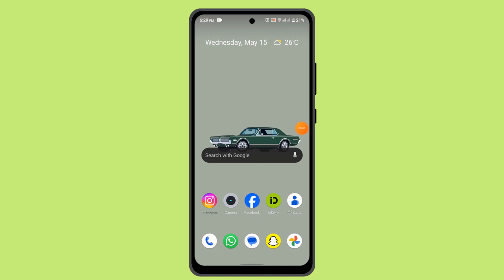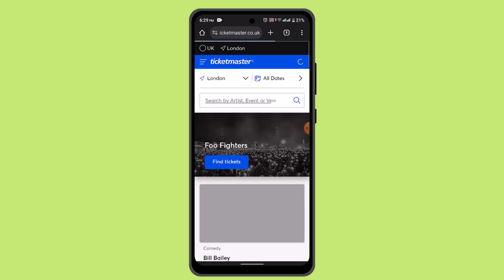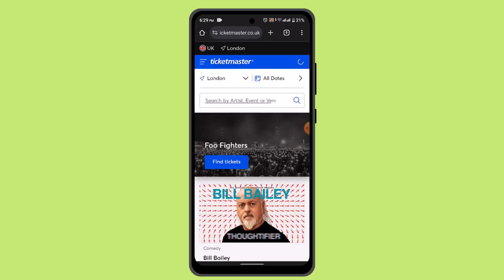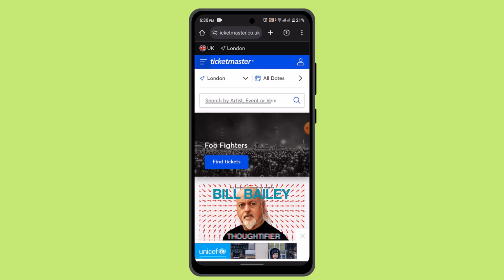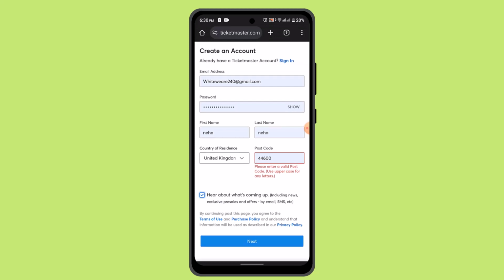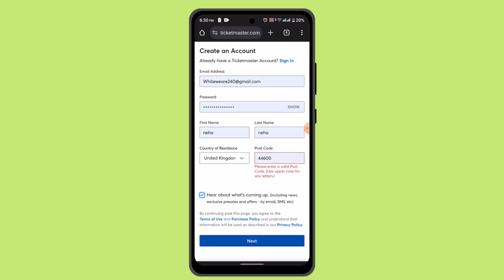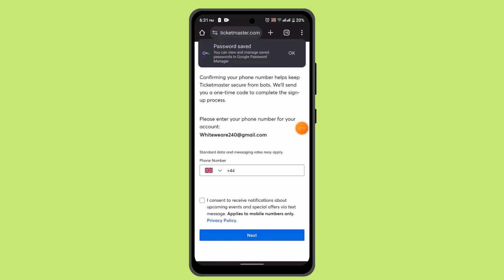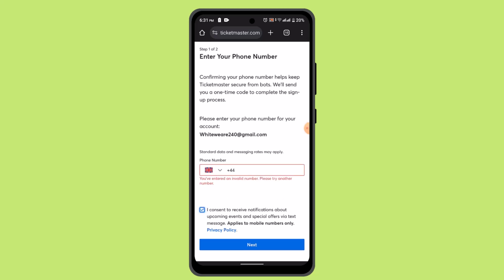How Do I Create An Account On Ticketmaster UK !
This Video Is based on How you can Create An Account On Ticketmaster UK.

Chapters / Timestamps
0:00 Introd
0:13 Create Account On Ticketmaster UK
1:15 Outro